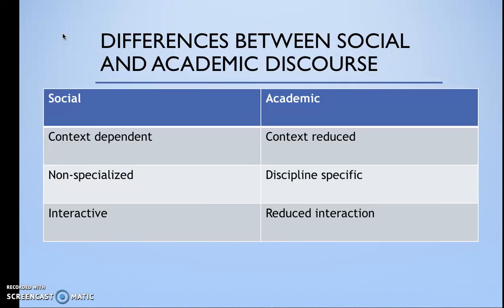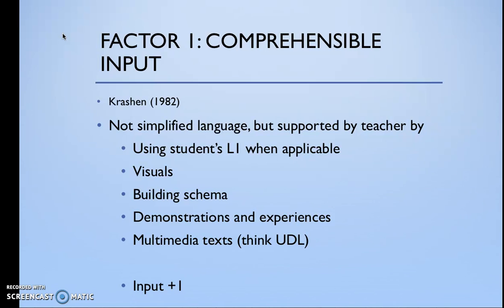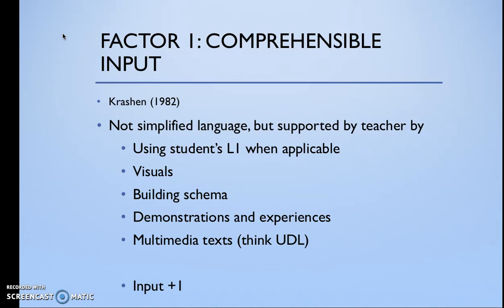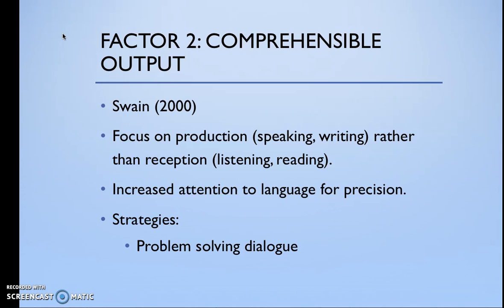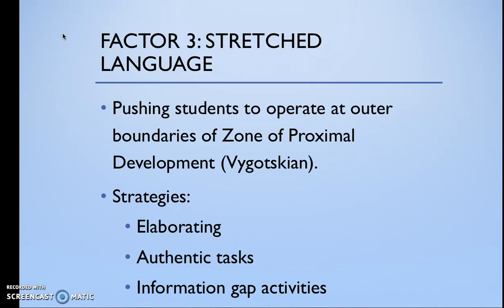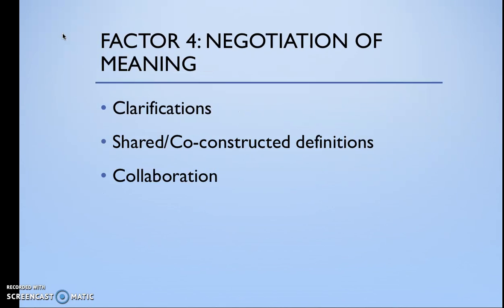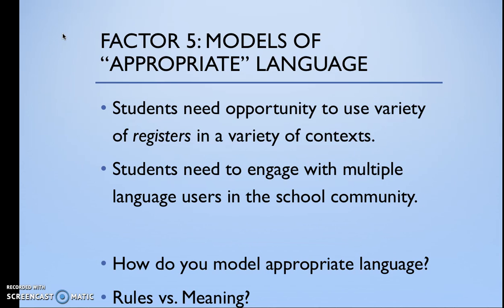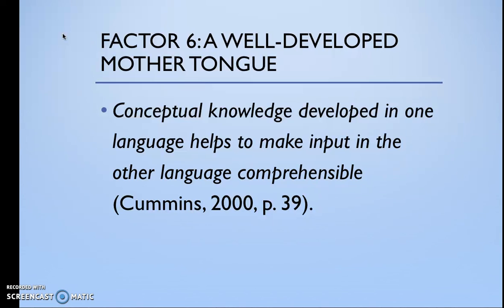Understanding Oral Language Development Part 2